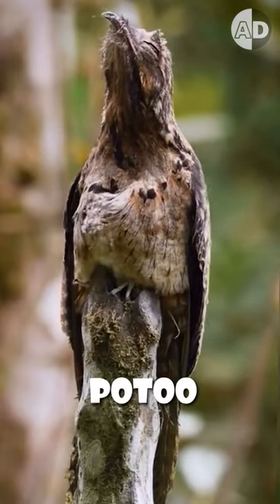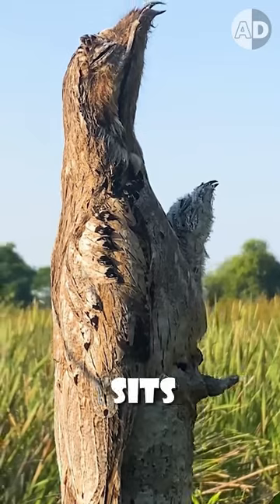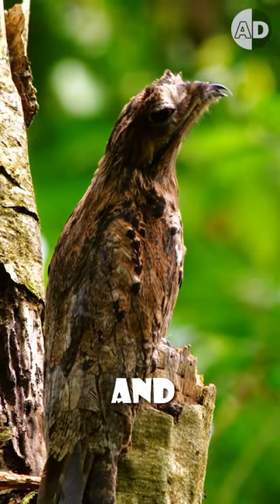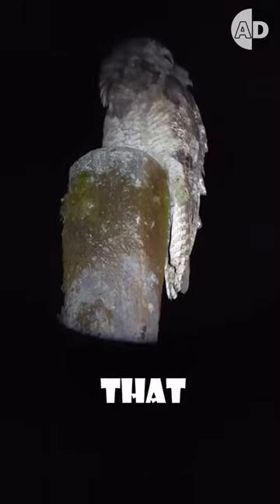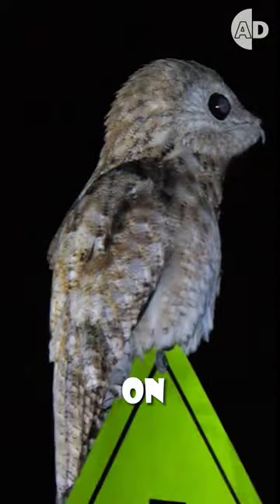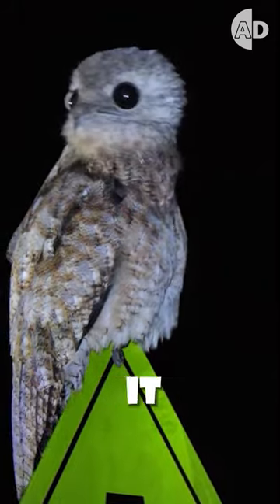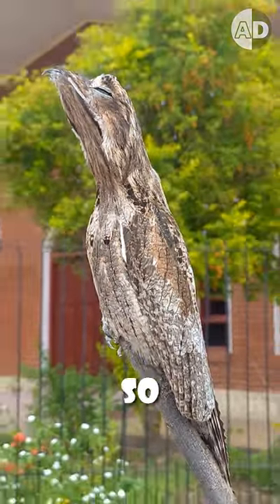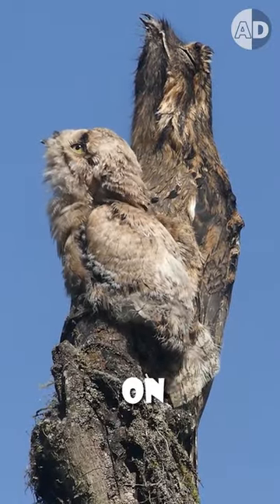The Great Potoo's Incredible Camouflage🌳🐦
Dive into the mysterious world of the Great Potoo, a bird so adept at camouflage it can be mistaken for a tree stump. This master of disguise uses its extraordinary stillness and unique plumage to blend seamlessly into its surroundings, all while keeping a watchful eye on its environment with a special adaptation that allows it to see with closed eyes. At night, it transforms from a motionless observer into a skilled hunter, employing a 'sit-and-wait' strategy to catch its prey. Discover how this unique bird forgoes building nests for laying its eggs directly on tree branches, further embodying its tree-like existence.